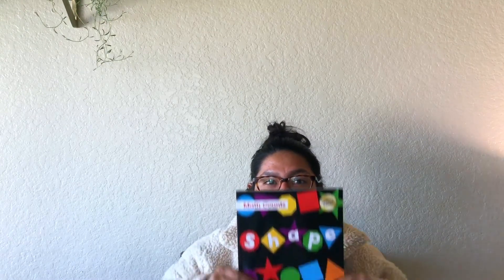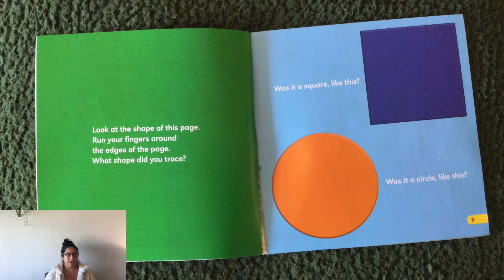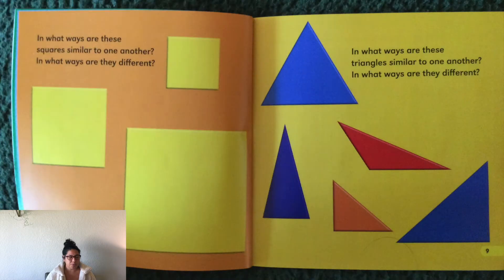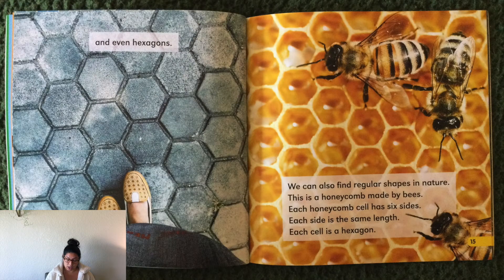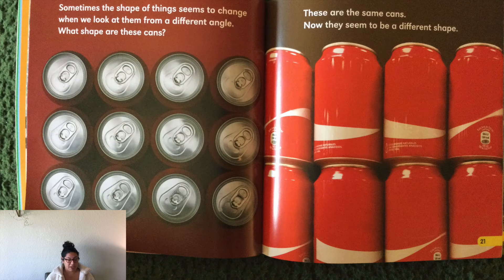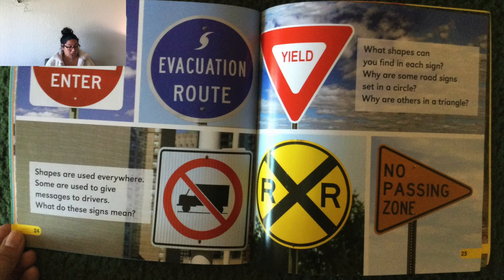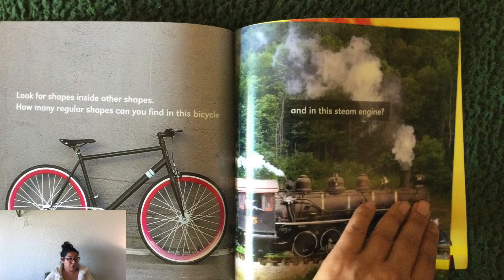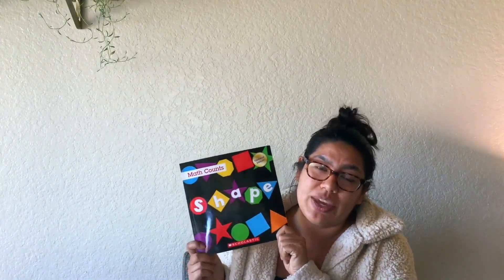Math Counts: Shapes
Look at beautiful photos of shapes in the real world as Teacher Gigi reads "Math Counts: Shapes" by Henry Pluckrose.